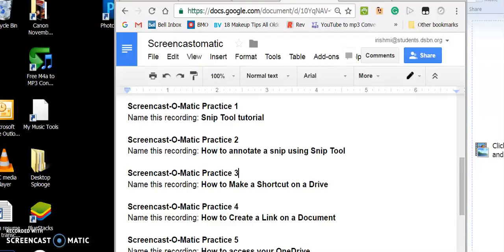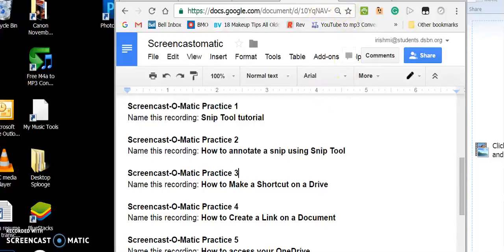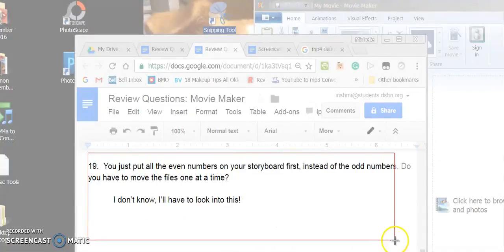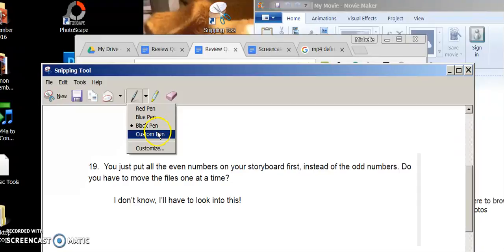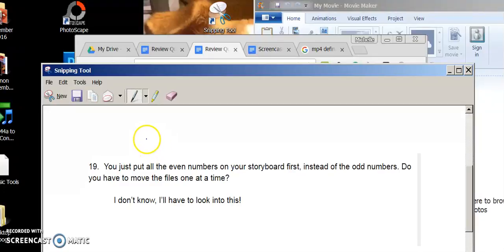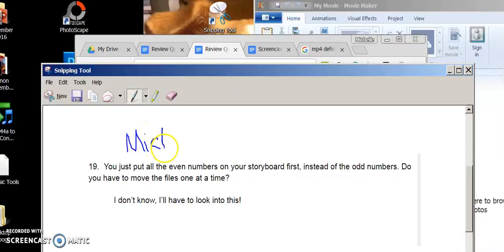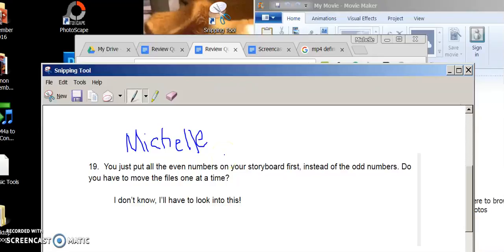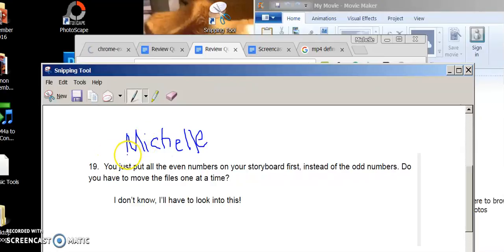How to Add Comments Using the Snipping Tool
Make use of the pen when using the snipping tool - if you have a steady hand that is.